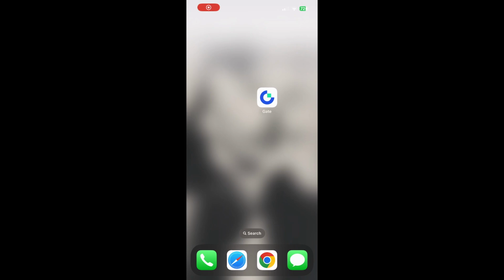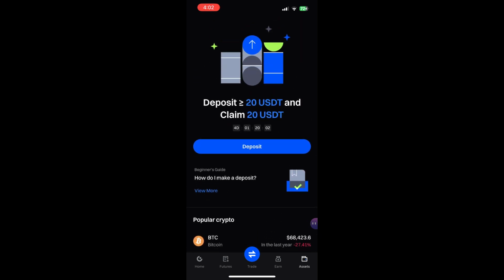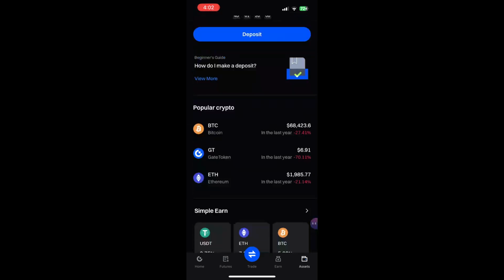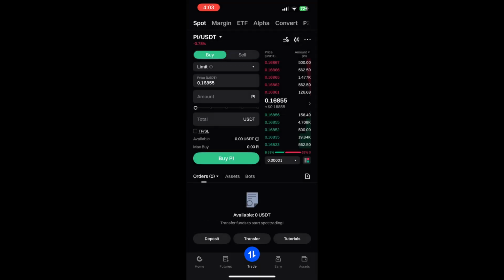How to cash out money from Gate Io [2026 Full Guide]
In this video, I will show you how to cash out money from your Gate.com account to your bank or local currency step by step. You will learn how to move your crypto to Spot, how to sell it for fiat or a stablecoin, and how to withdraw your funds to your bank or payment account.

This Gate.com cash out tutorial will cover:
✅ How to cash out money from Gate.com to your bank or local currency
✅ How to log in and navigate to Wallet and Spot on Gate.com
✅ How to transfer crypto from Earn, Margin, or Futures back to Spot
✅ How to go to Trade and Spot to sell your crypto into USDT or a stablecoin
✅ How to choose a trading pair like BTC/USDT or ETH/USDT to sell on Gate.com
✅ How to sell into local currency if direct fiat markets are available in your region
✅ How to navigate to Wallet, Funds, and Withdraw to start the cash out process
✅ How to use the P2P Sell option if fiat withdrawal is not available in your country
✅ How to select your fiat currency and enter the withdrawal amount
✅ How to add your bank or payment details for the first time on Gate.com
✅ How to review fees, limits, and processing time before confirming
✅ How to track your withdrawal status until cash arrives in your account

By the end of this video, you will understand how to cash out money from Gate.com to your bank, even if you are a complete beginner. You will see exactly how to sell your crypto and withdraw your fiat balance to your preferred payment destination safely and efficiently.

If you are asking how to cash out from Gate.com or how to withdraw money from Gate.com to a bank account, this video is for you. I will also explain how to use the P2P sell option as an alternative if direct fiat withdrawals are not available in your country, because knowing this ensures you always have a way to convert your crypto to local currency regardless of your region.

Gate.com is one of the world's leading cryptocurrency exchanges, offering trading in Bitcoin, Ethereum, and over 4,500 altcoins to users globally.

If you have any questions after watching this Gate.com tutorial, ask me in the comments below and I'll reply to you personally!